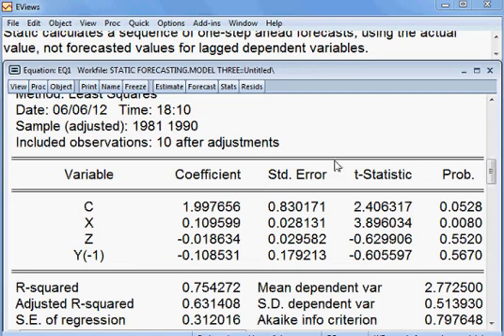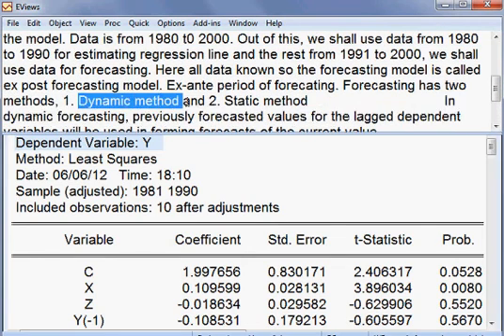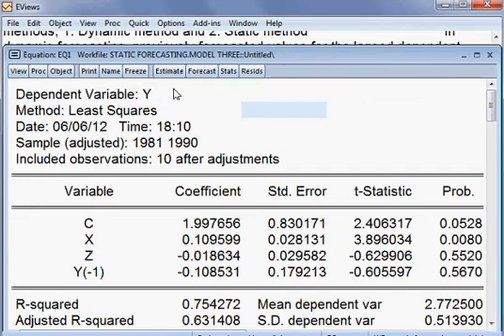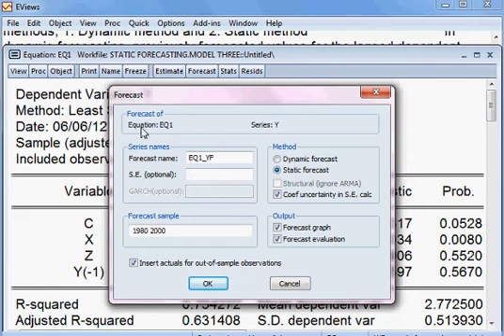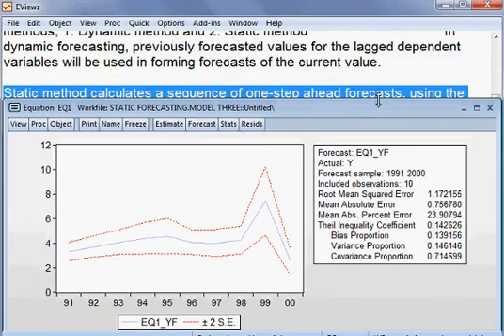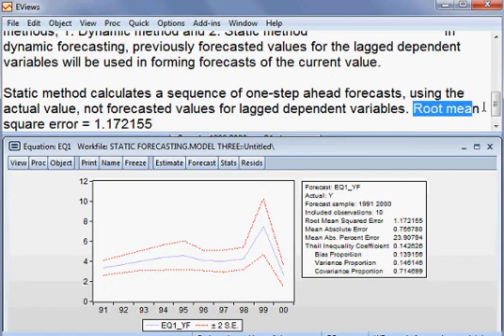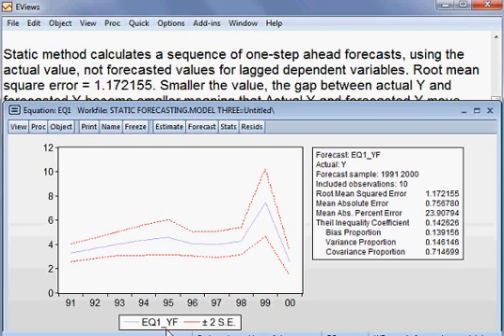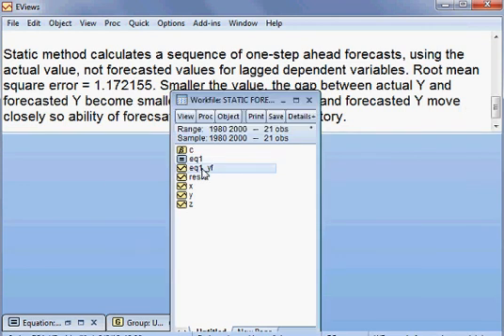Static forecasting. Model Three. Part 3 of 4. EVIEWS